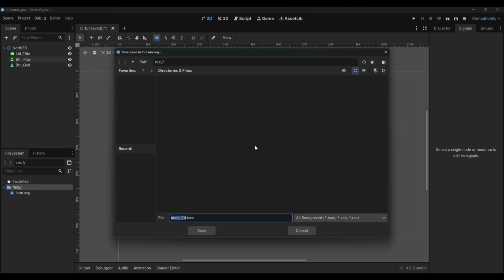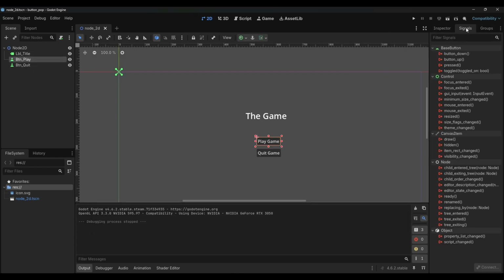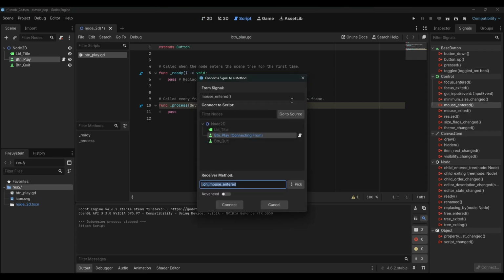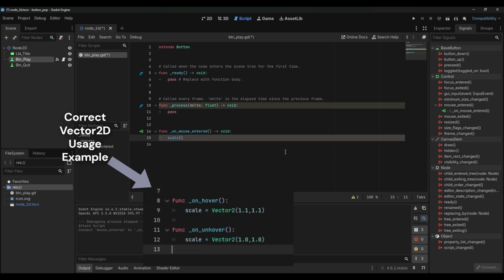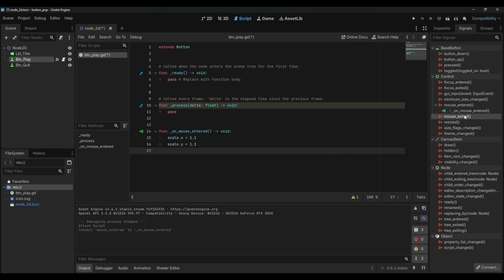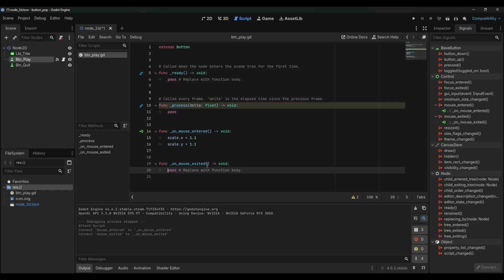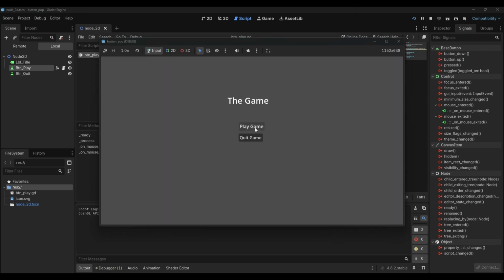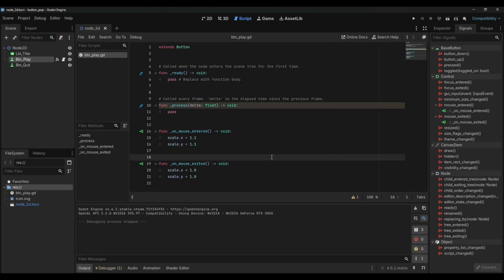How To Make Buttons "Pop" in Godot 4.6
Learn how to make your UI buttons feel way more responsive in Godot 4.6! In this tutorial, I’ll show you how to create a simple “pop” animation effect by changing a button’s scale whenever the mouse enters or exits the node. Perfect for menus, shop systems, mobile UI, and making your game feel more polished overall.

-Timestamps-
0:00 Introduction
0:12 The Project So Far
0:25 Signals
0:40 Scripting
1:34 The Finished Project
1:57 Outro